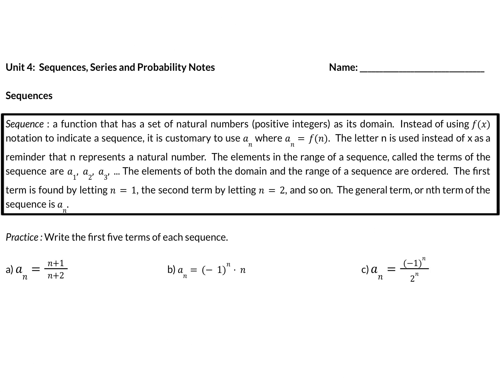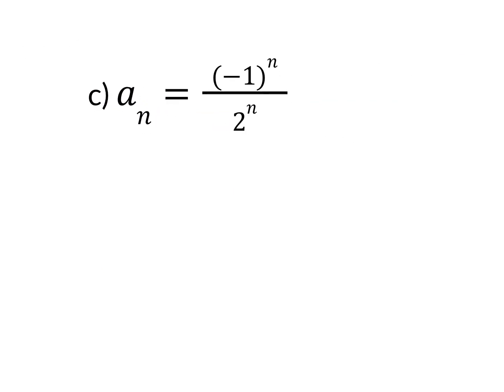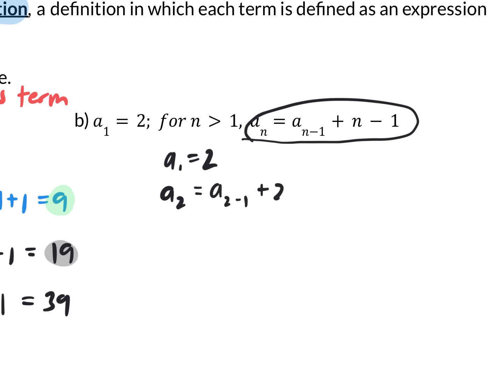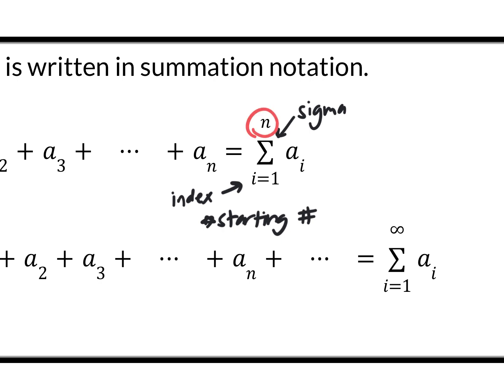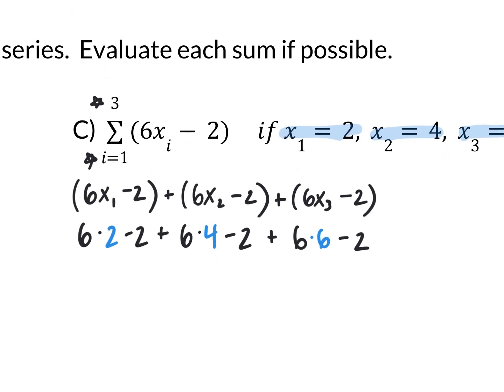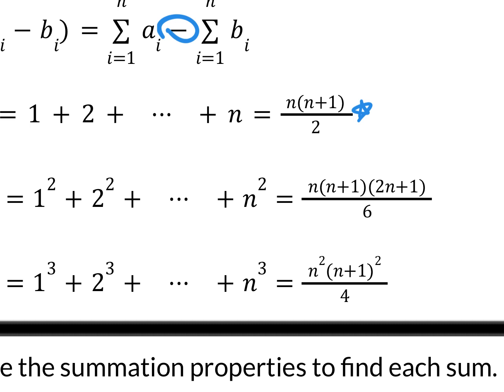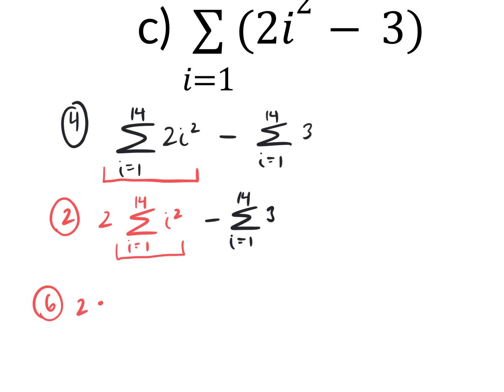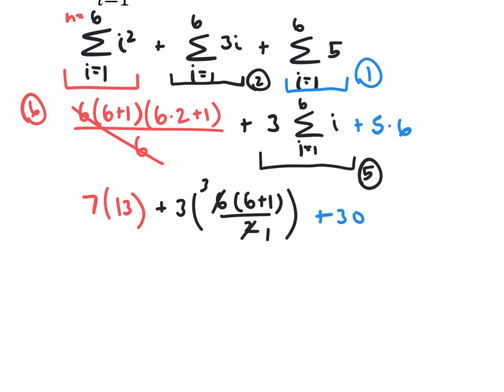Sequences and Series